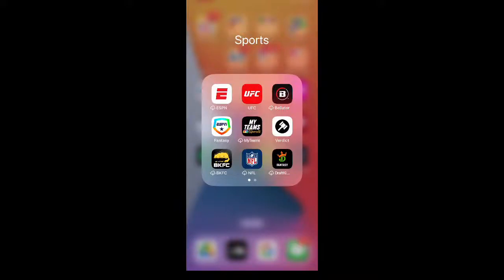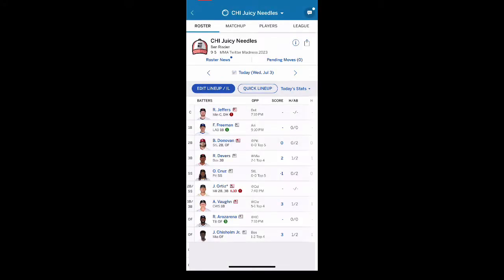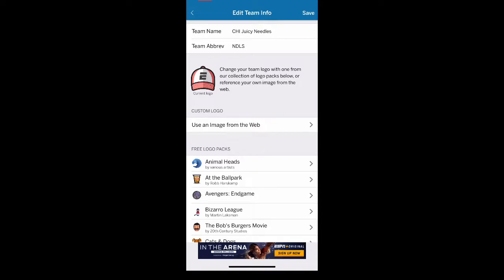How to Edit Team Logo and Name on ESPN Fantasy App